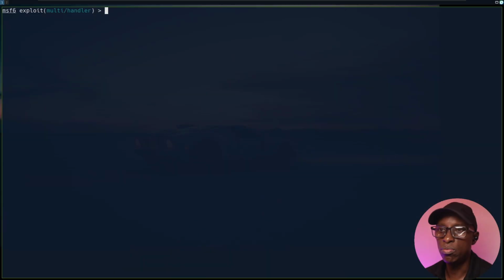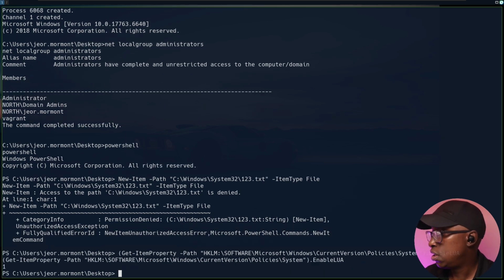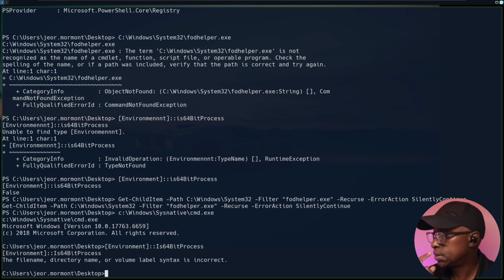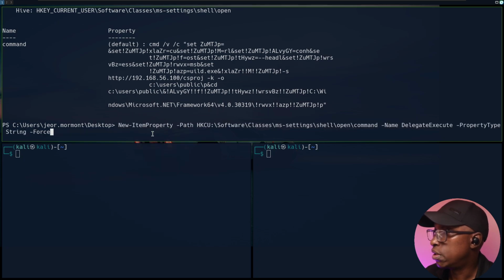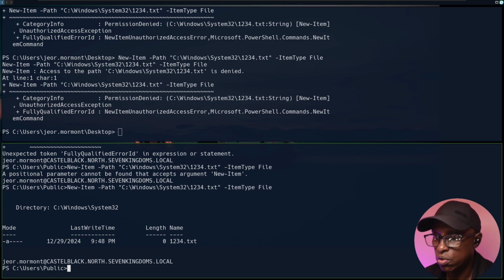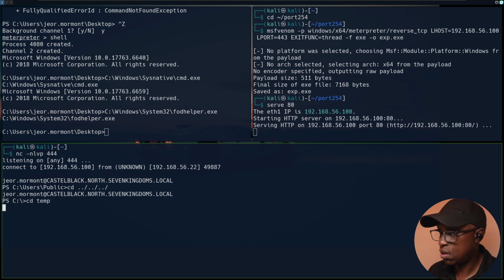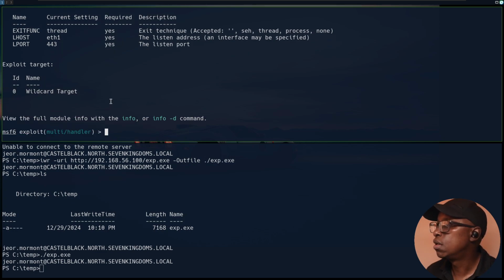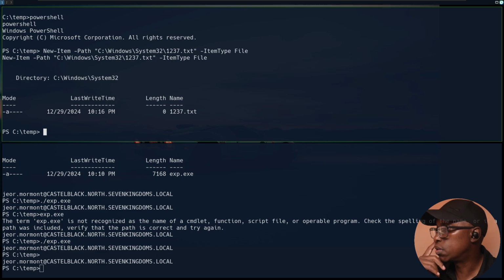How to Fix Fodhelper UAC BYPASS Issues for Privilege Escalation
Struggling with privilege escalation using Fodhelper on an x86 shell? In this video, I walk you through the common issues and solutions when running Fodhelper on 32-bit systems. Learn step-by-step troubleshooting tips to bypass UAC and successfully elevate privileges in your ethical hacking and penetration testing scenarios.

🔧 Topics Covered:

Common errors when using Fodhelper on x86 systems
Troubleshooting techniques for privilege escalation
Practical tips for smooth execution in real-world scenarios